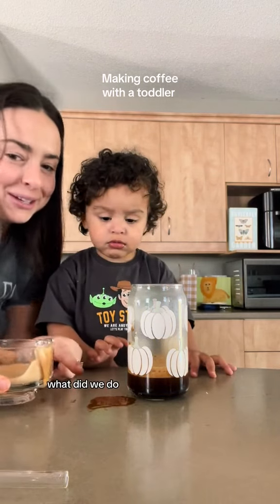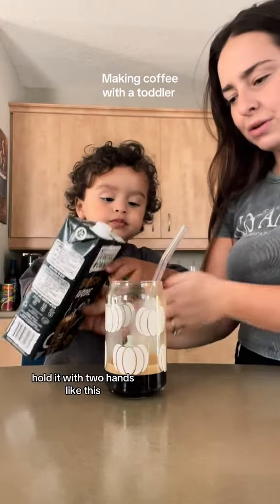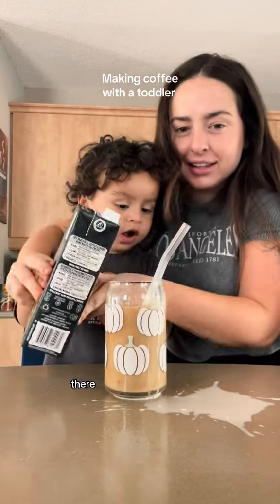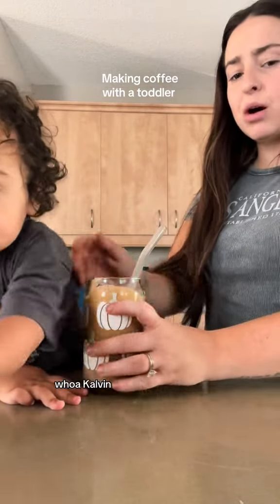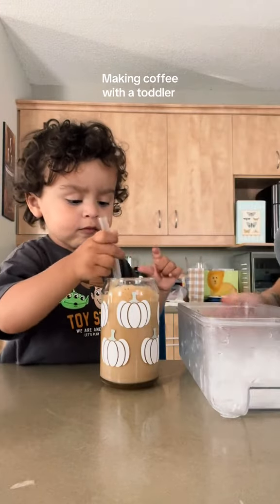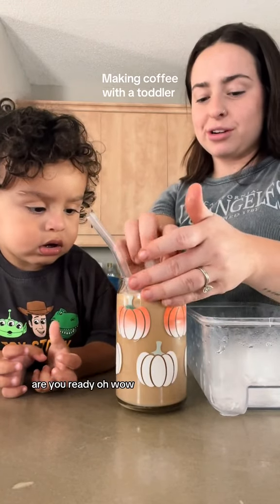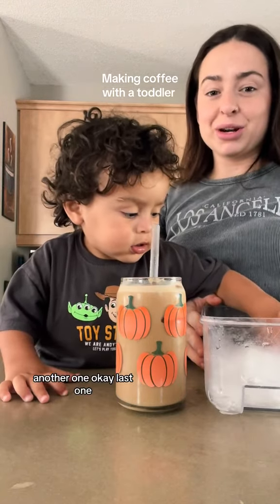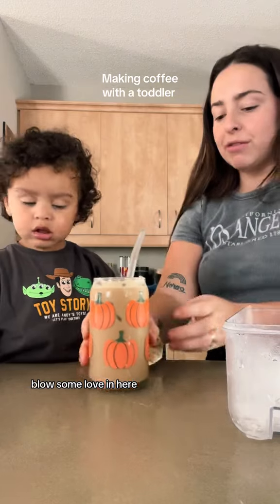Good morninnnng, here's a realistic make coffee with us. Have a good day! ✨️ babies view 🐣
Good morninnnng, here's a realistic make coffee with us. Have a good day! ✨️ babies view 🐣 @babiesview

Good morning coffee ritual
realistic coffee-making tutorial
how to make coffee at home
coffee-making tips and tricks
enjoy a coffee with us
morning coffee routine
home coffee brewing techniques
start your day with coffee
easy coffee recipes for beginners
coffee brewing for a good day
best coffee-making methods
make coffee like a barista
coffee preparation at home
morning coffee habits
realistic coffee experience
step-by-step coffee guide
coffee lovers morning routine
how to brew the perfect cup
easy morning coffee ideas
delicious coffee to kickstart your day
fun coffee-making activities
make your morning coffee special
brewing coffee for a great day
morning coffee vibes
how to enjoy coffee with friends
simple coffee recipes for every morning
perfecting your morning brew
creating a coffee experience at home
coffee-making for a positive start
share your coffee routine
the joy of morning coffee
realistic coffee moments
making coffee with family
delightful coffee recipes
morning coffee inspirations
easy steps to make coffee
coffee tips for busy mornings
enjoying coffee at home
how to make coffee together